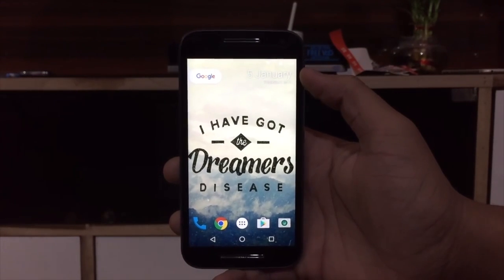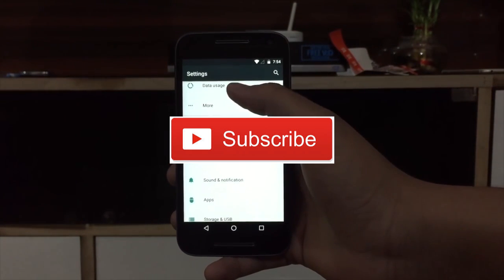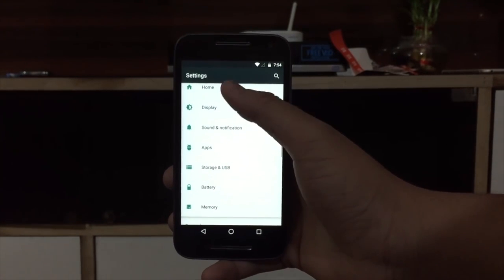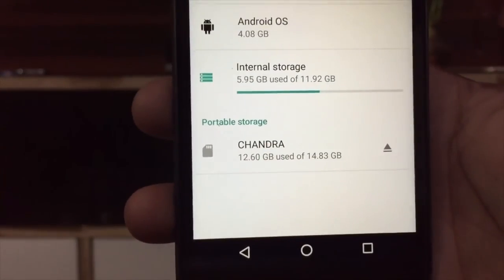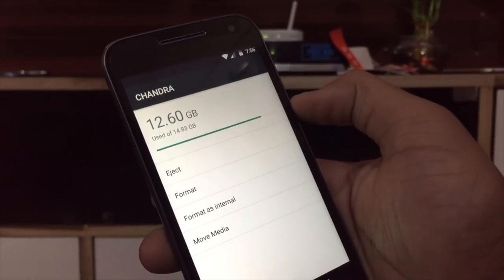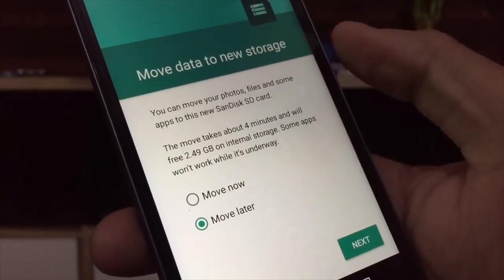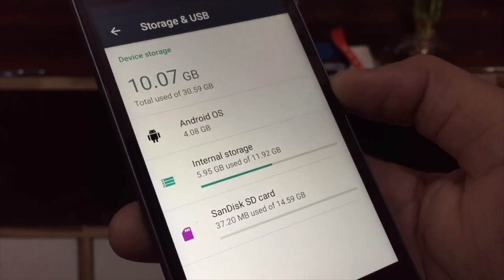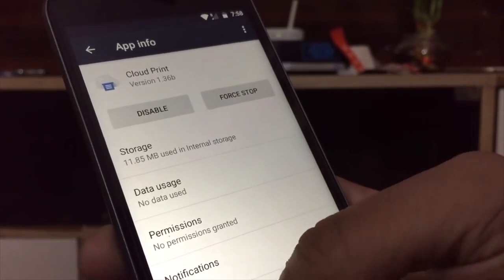Increase Internal Storage Space of Android Explain in Sinhala by SinhalaTech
Samsung Galaxy S8 Full Review in Sinhala